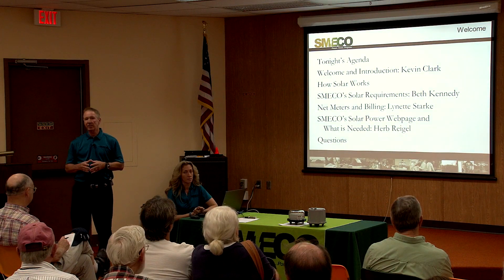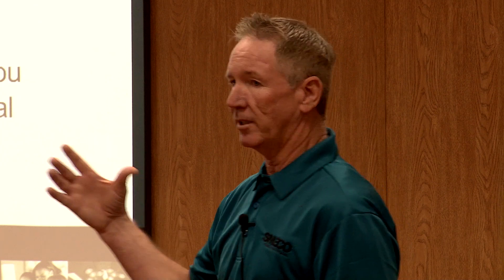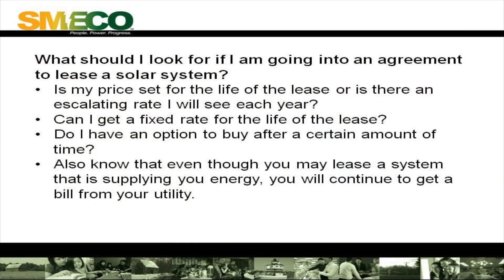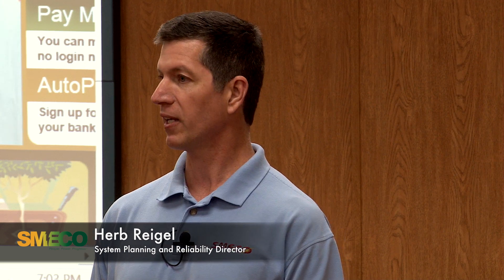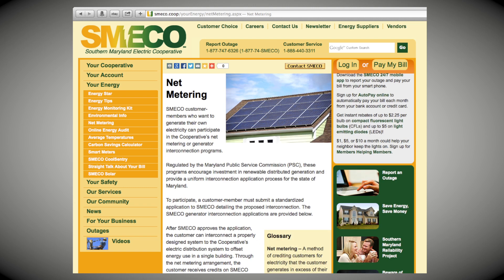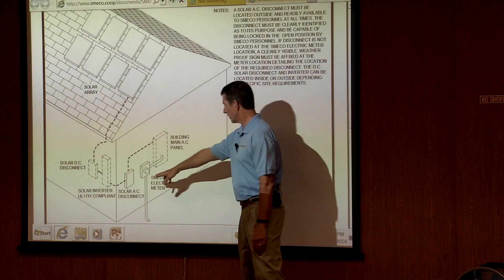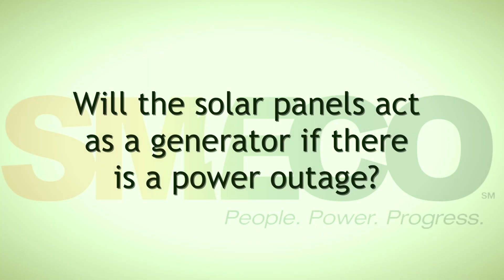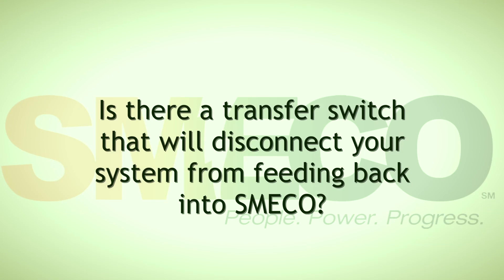SMECO - Solar Panel Seminar 2014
SMECO hosted Solar Energy Seminars for customer-members who wanted to learn more about installing solar at their homes. Several representatives from SMECO were on hand to share information and answer questions.
Topics included the SMECO Solar generation facility; the net metering billing process; information about incentives and possible tax write-offs; and the technical side of how the systems are installed and operate.

8:57 - SMECO's Requirements for Renewables
13:34 - Net Metering and Billing
16:26 - SMECO Forms and Technical Requirements
39:58 - Questions